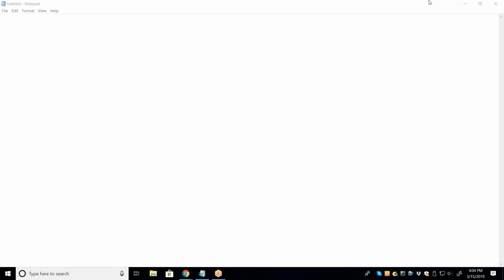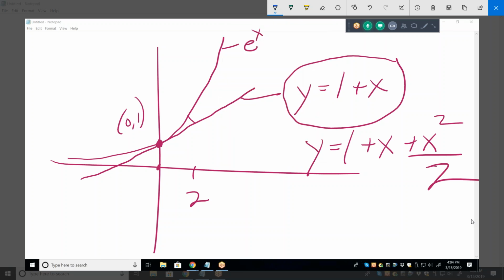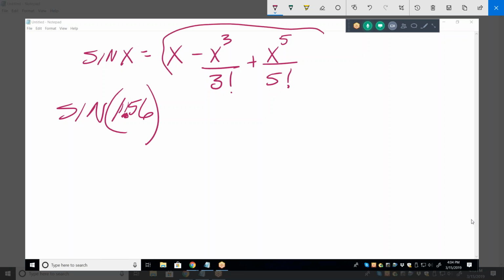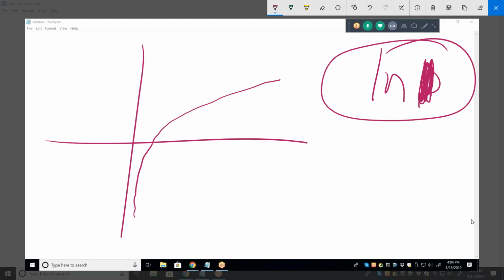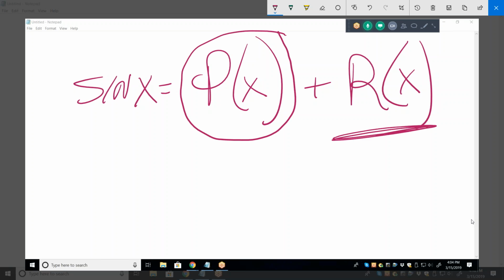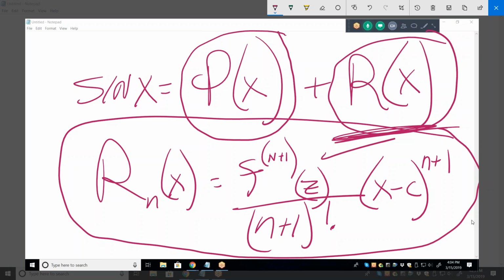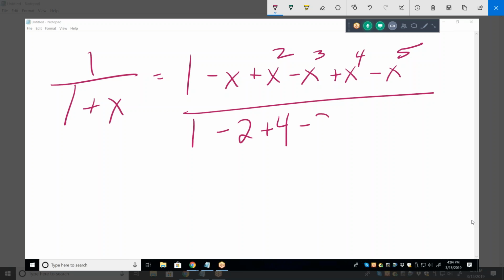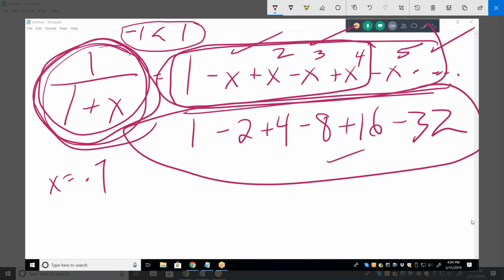Online Calculus BC tutoring, KW031519